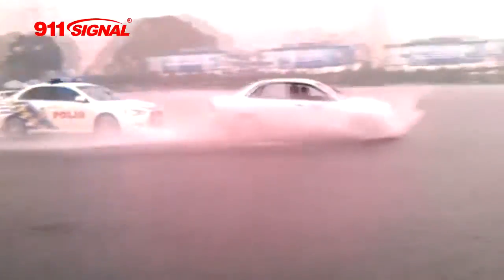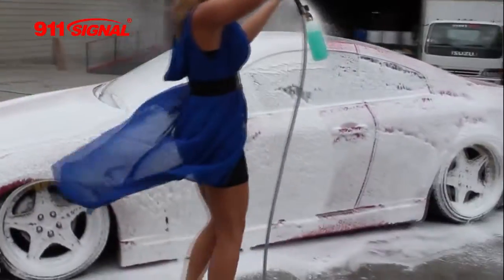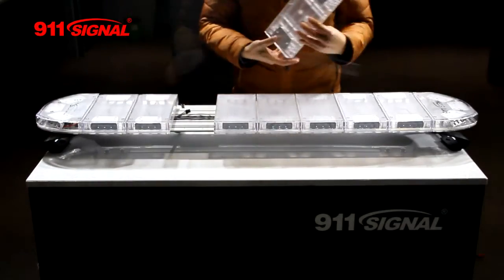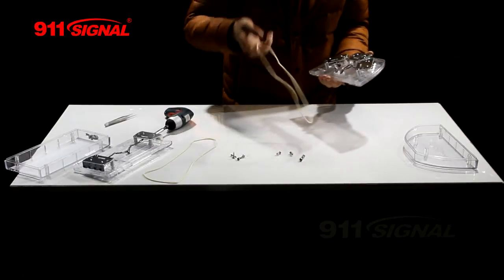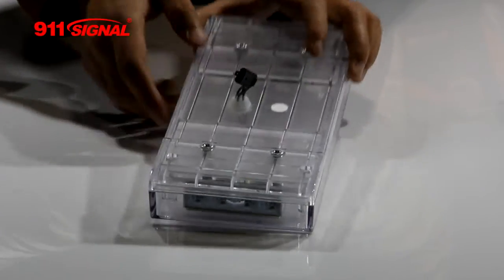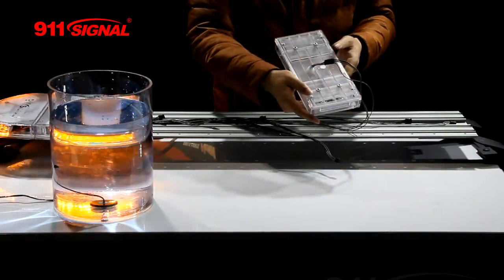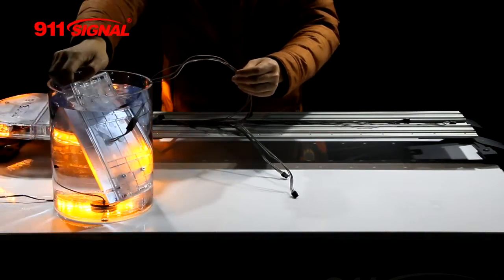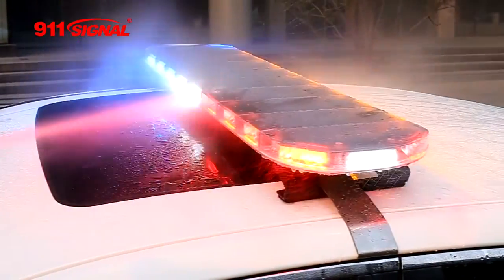How does led lightbar Skyline Air reach IP68?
Skyline Air now adopts a waterproof gas-permeable membrane to balance air pressure inside and outside - a huge improvement.
It lowers the fogging rate inside the light 50%, making it highly reliable.